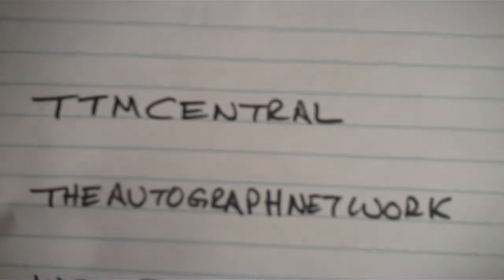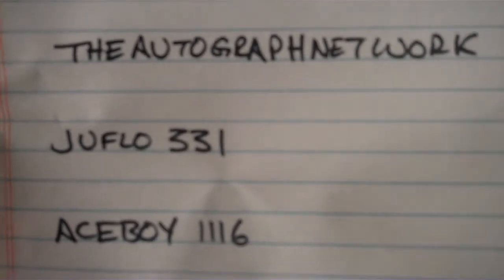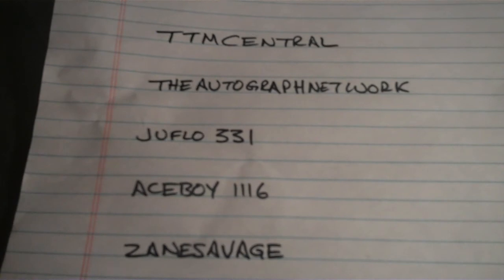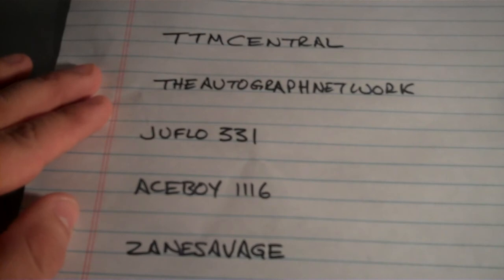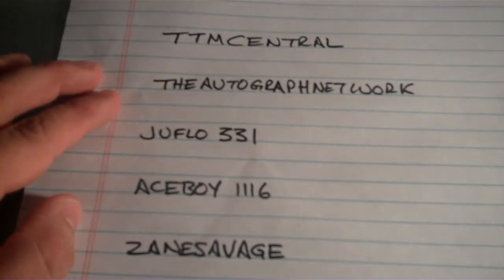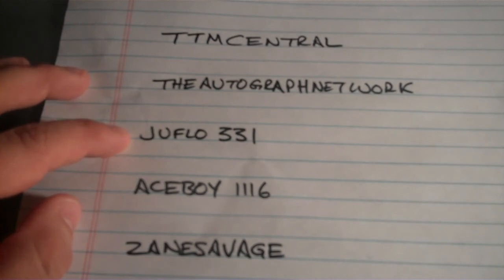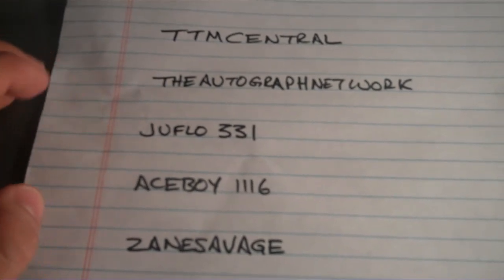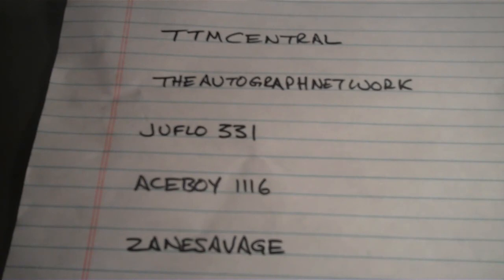Sub Contest Update - 5 Finalists for Most Creative Video Revealed - Please Help!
Here are the links for the five youtubers in the running for most creative video.  2 extra spots in contest for all who vote.  No multiple voting.  Thanks.